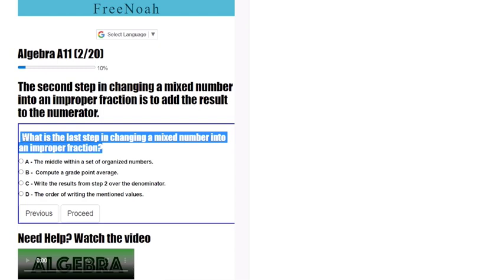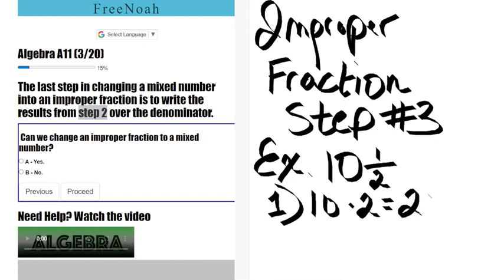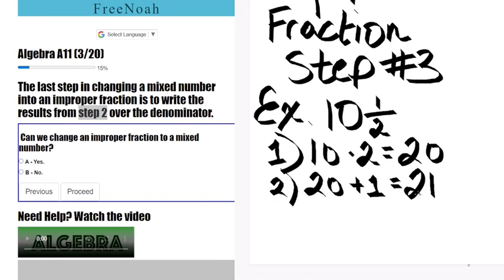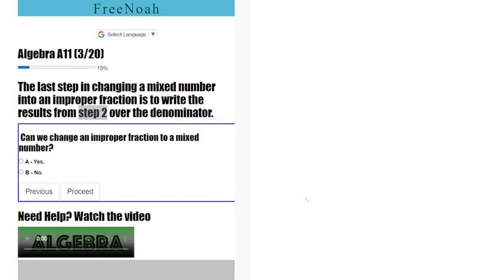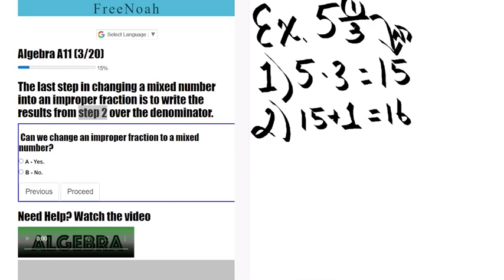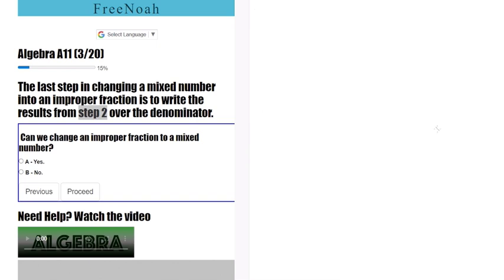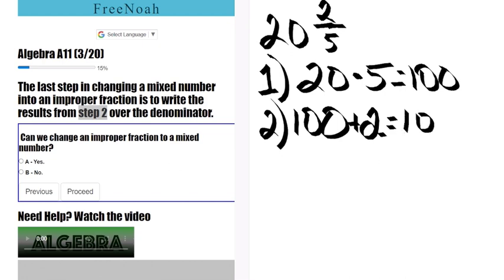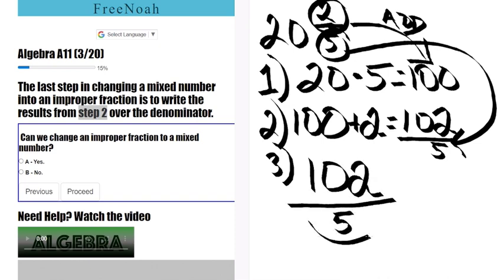Algebra Assessment 11 Question (2/20) Changing A Mixed Number into an Improper Fraction (Step 3)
The last step in changing a mixed number into an improper fraction is to write the results from step 2 over the denominator.